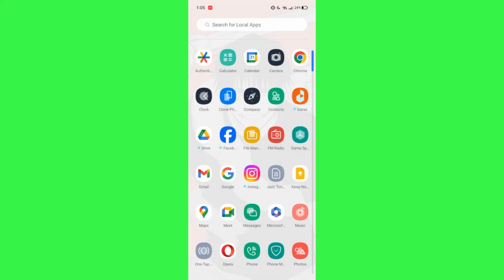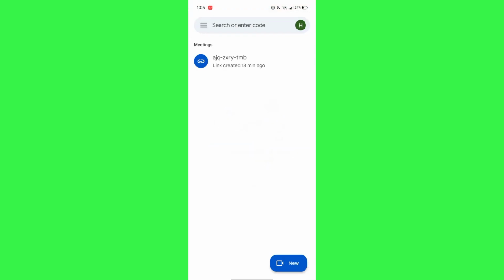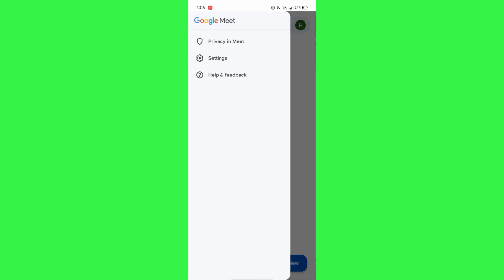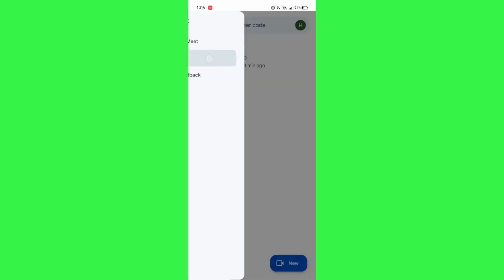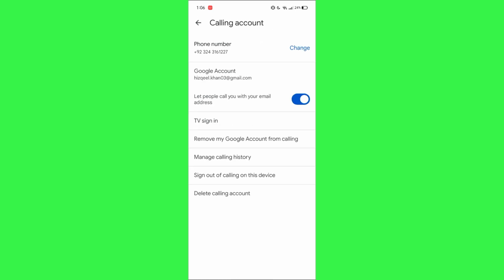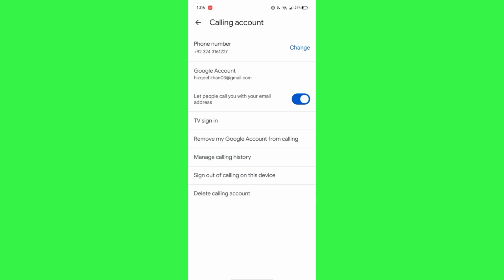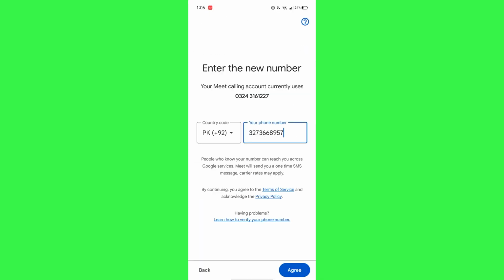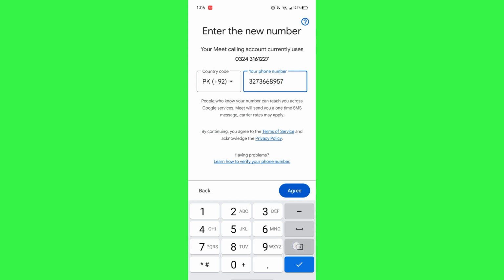How To Add Phone Number In Google Meet | Quick Tutorial (2025)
👉 In this quick tutorial video for 2025, learn how to effortlessly add your phone number to Google Meet. Follow these simple steps to easily integrate your phone number into Google Meet for seamless communication and collaboration.